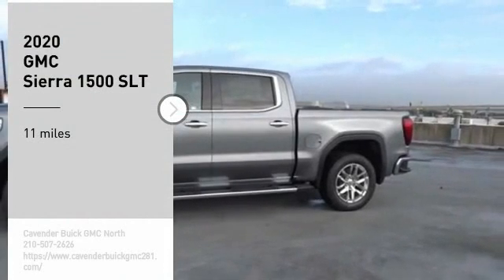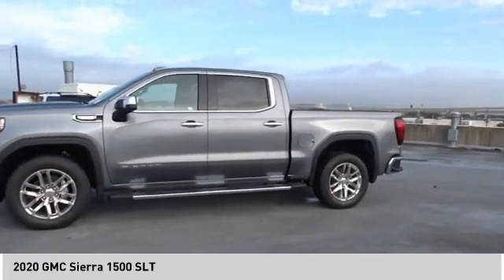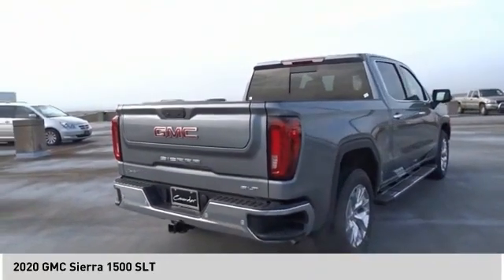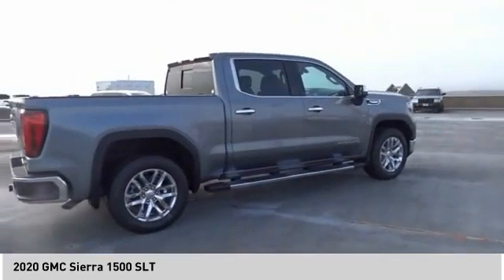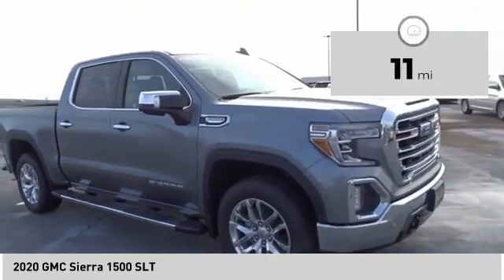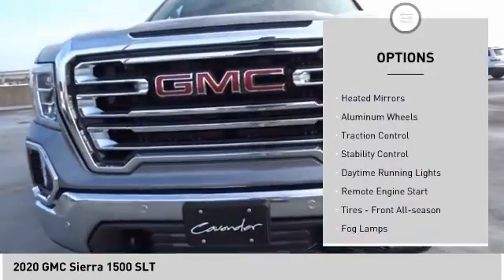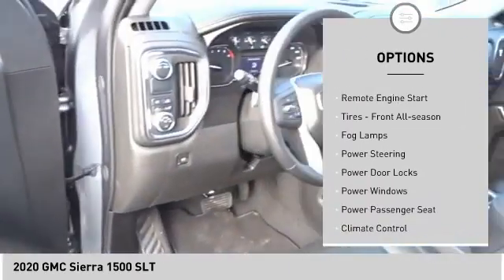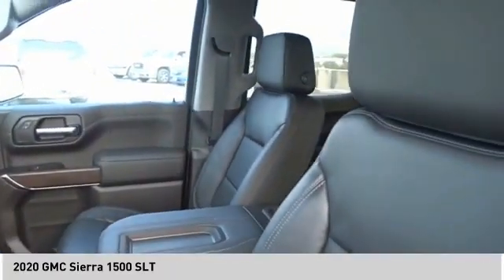2020 GMC Sierra 1500 20T62529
2020 GMC Sierra 1500 SLT